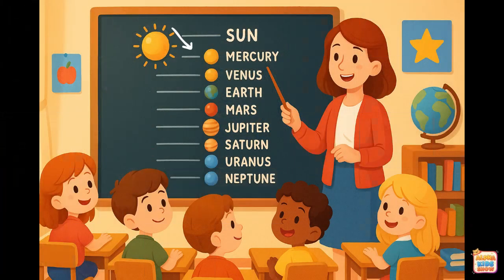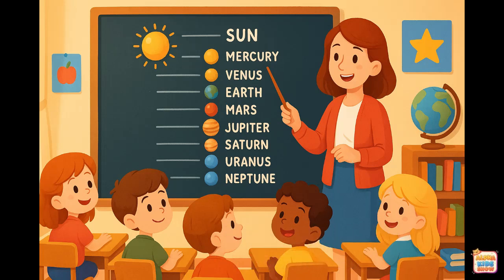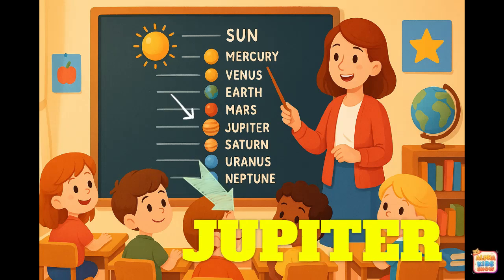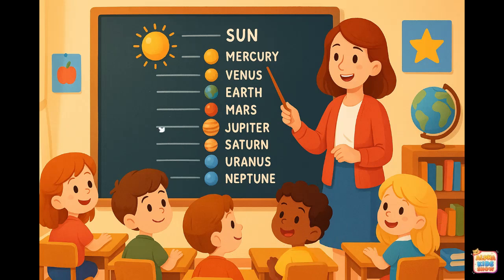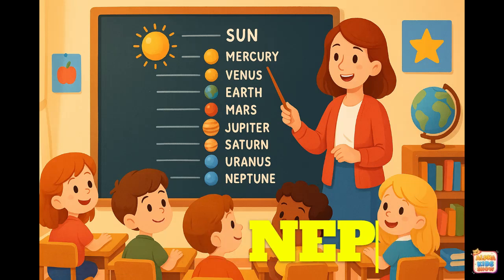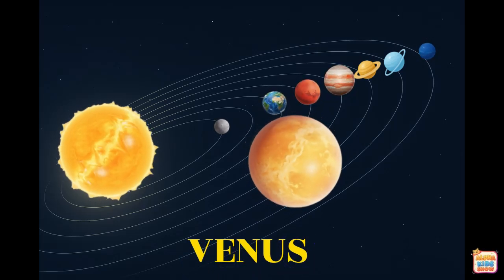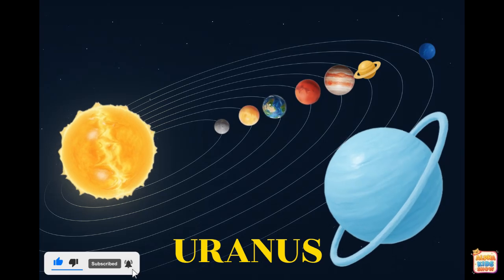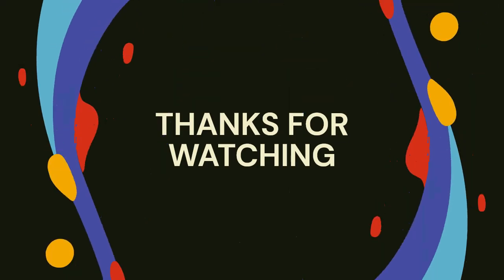The 8 Planets of Our Solar System – Kid-Friendly Learning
Hello, little space explorers! 🌟
Welcome to this fun and educational video where we’ll learn about all 8 planets of our solar system — from Mercury to Neptune! 🧠🌍

In this exciting video, your child will:
✅ Learn the names of all 8 planets 🪐
✅ Practice spelling each planet’s name ✍️🔤
✅ Discover simple and fun facts about each one 🧑‍🏫
✅ Take a colorful visual tour of our solar system 🎨🌌

Perfect for:
🎓 Preschoolers
👦👧 Kindergarten kids
🚀 Curious young learners

Let’s blast off and explore the universe together! 🌈🚀
Watch, learn, and enjoy the wonders of space in a fun and easy way! 💫👩‍🚀

stemforkids (Science, Technology, Engineering, Math)